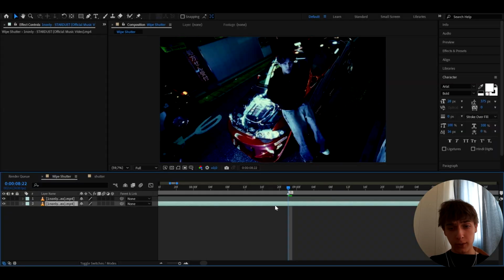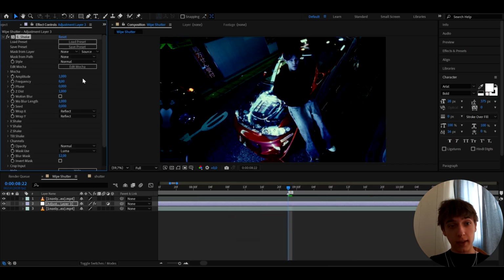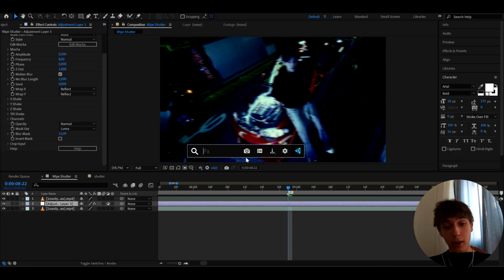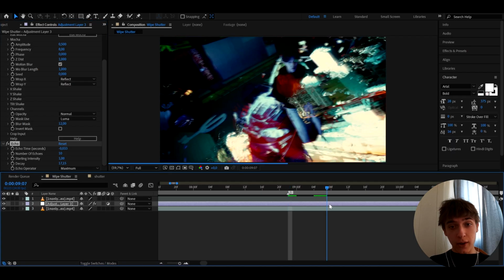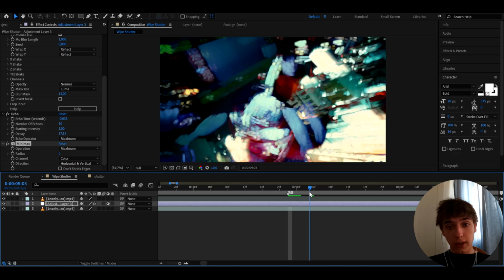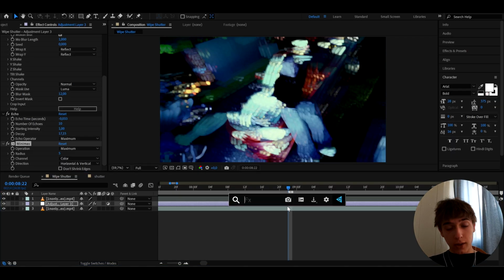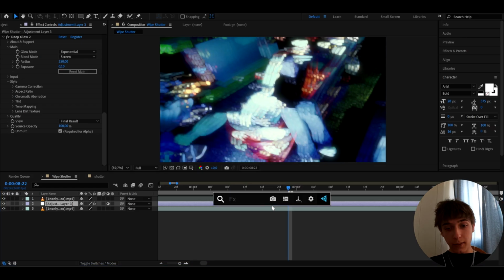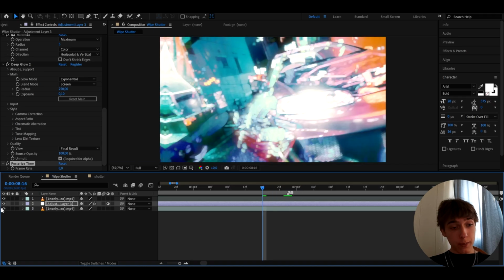Slow Shutter Effect - After Effects Music Video Tutorial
In today's tutorial, we learn how to make a Slow Shutter effect for Music Videos in Adobe After Effects.